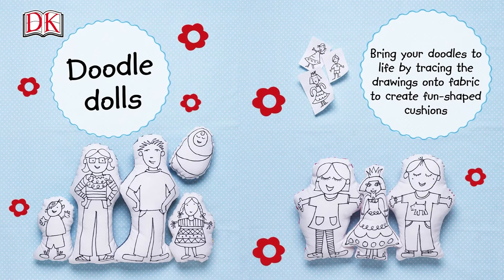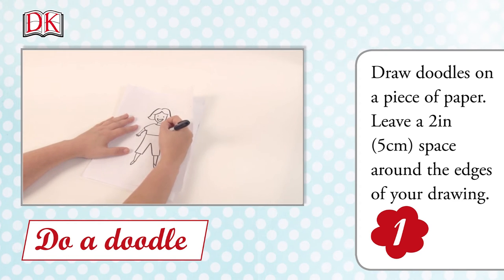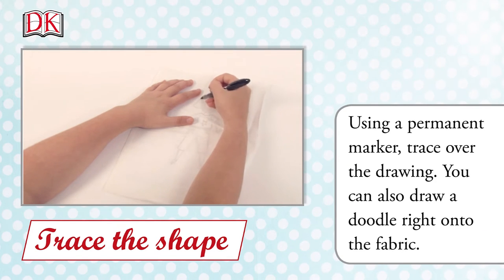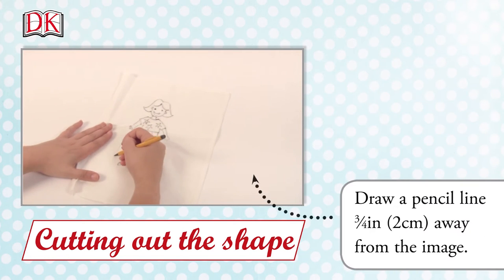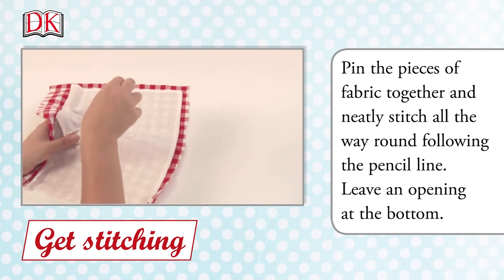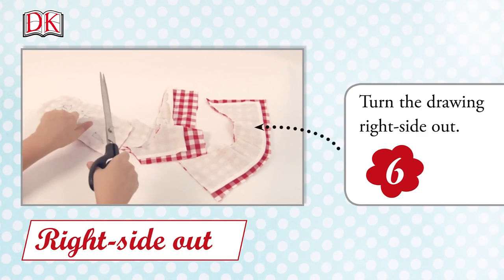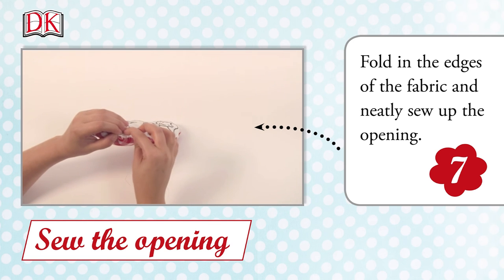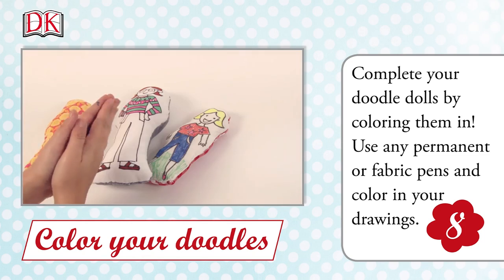Craft with Jane Bull: How to make Doodle Dolls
DK craft book author Jane Bull shows you how to make these cute doodle dolls out of your own drawings and doodles! The perfect easy kids' craft activity to keep little ones busy.